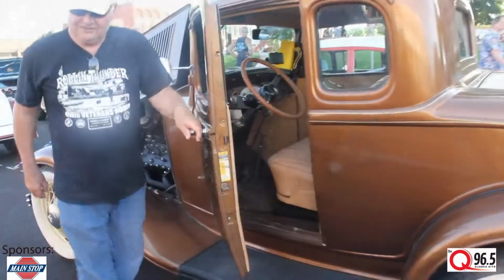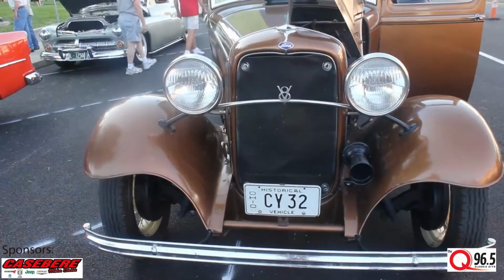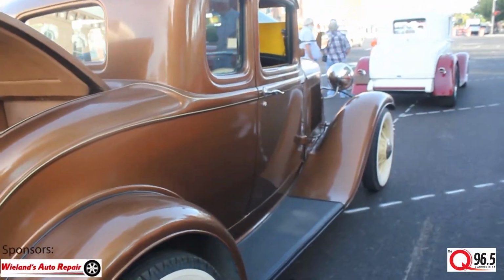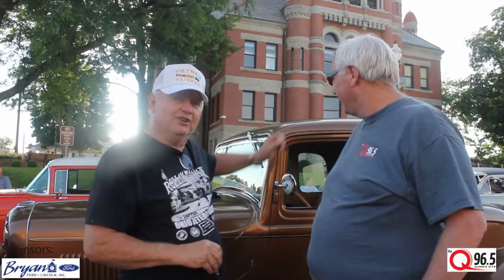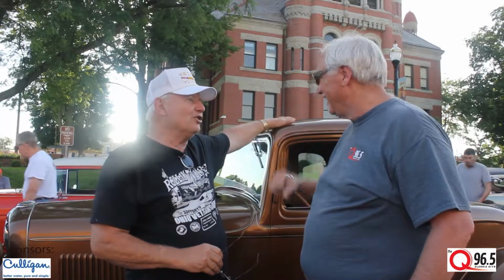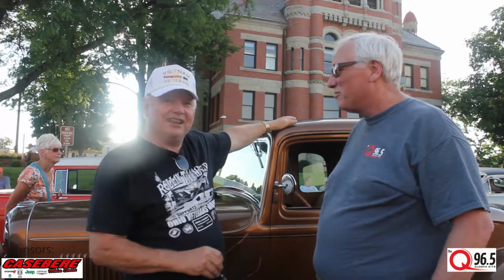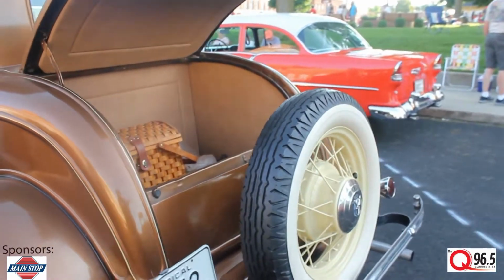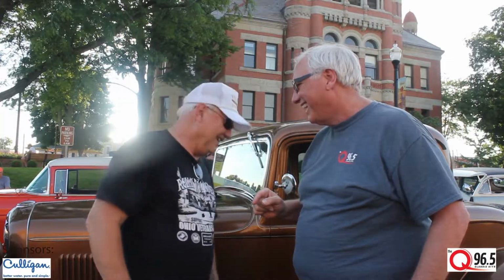2019 Q96.5 Car Show Series (6-27-19)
This is the third interview with Jim Funderburg at the Car Show on the Square in Bryan.